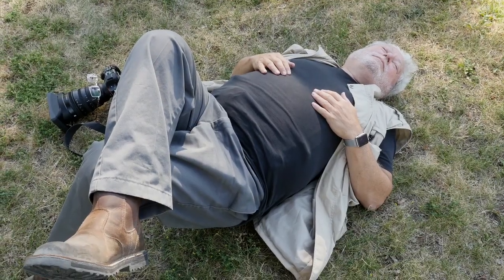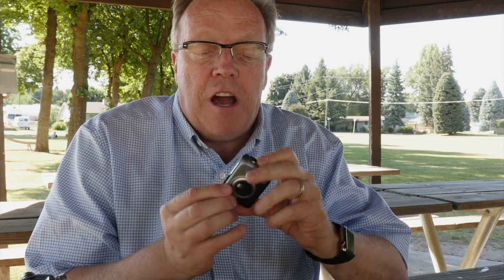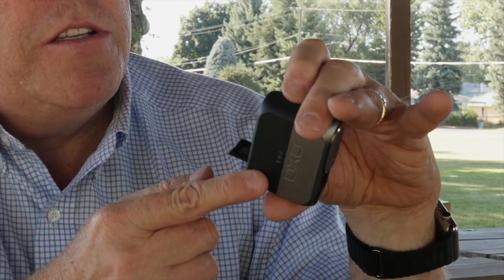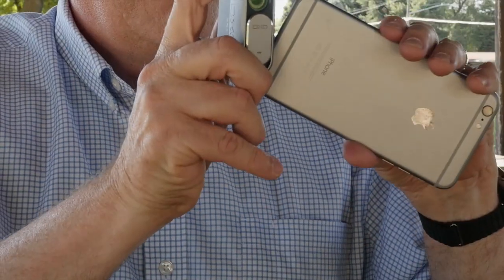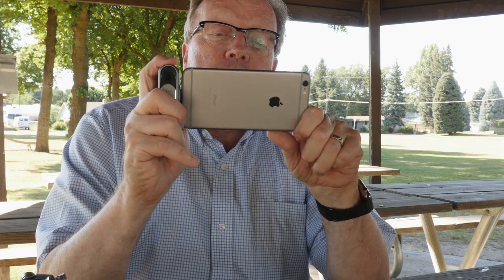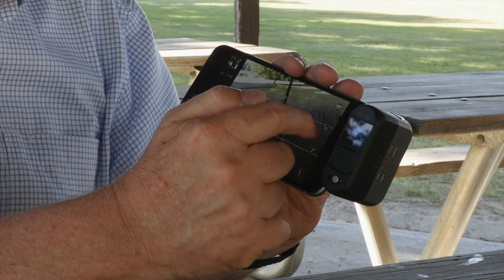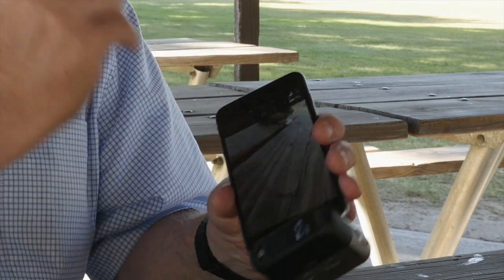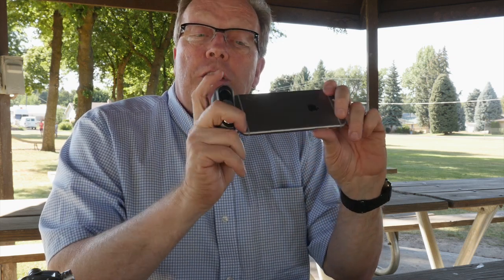DxO ONE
Kevin Raber takes a look at the DxO ONE camera that attaches to an iPhone.  Complete review with files to download available